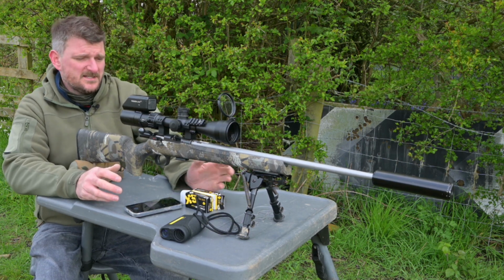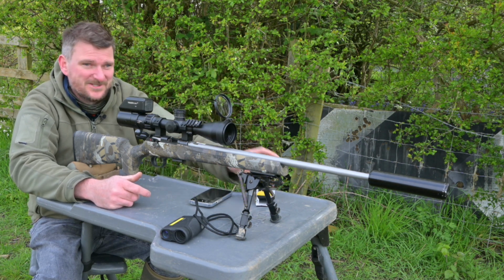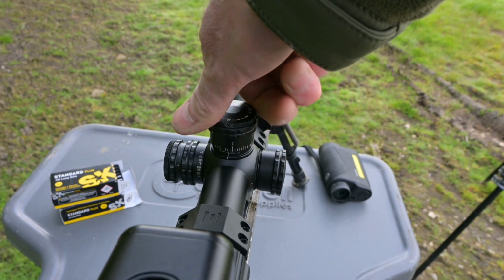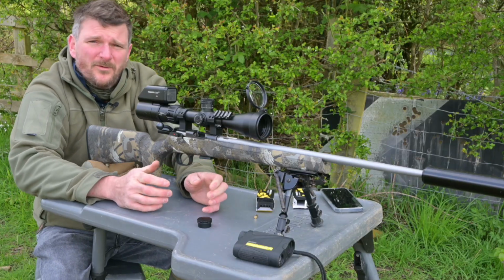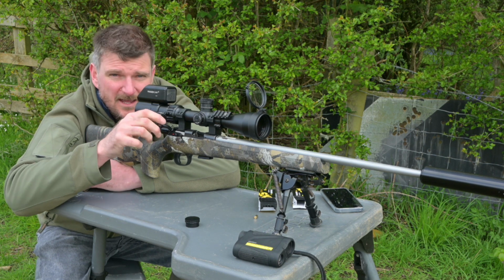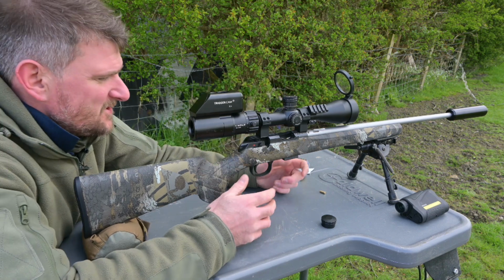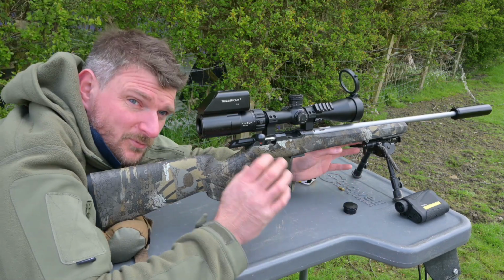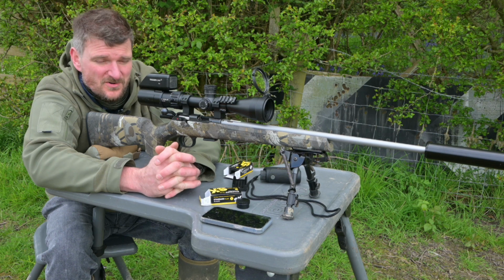CZ 457 Stainless Synthetic in 22Lr, pushed beyond 200 metres Pt 2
CZ 457 Stainless Synthetic 22 LR Review

For more information about the 457 Stainless and to check out the pricing head to our website.